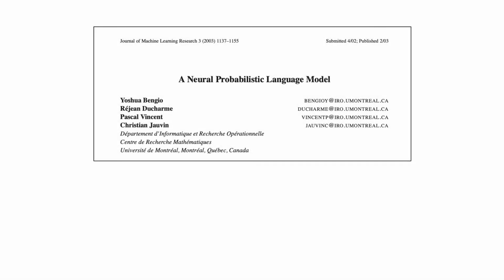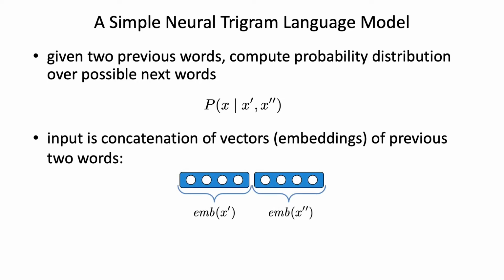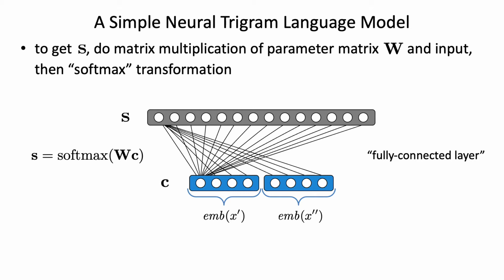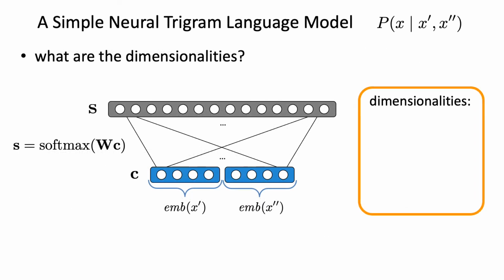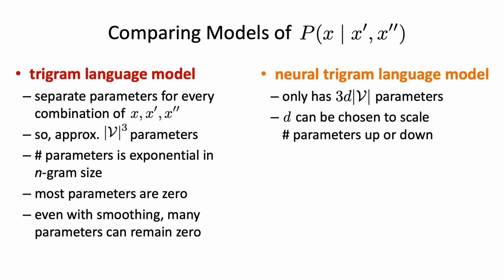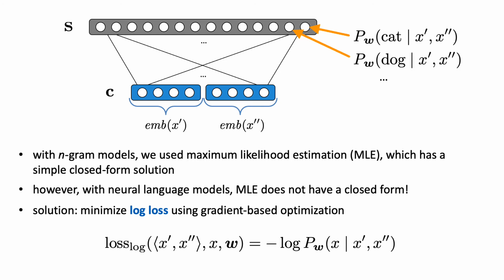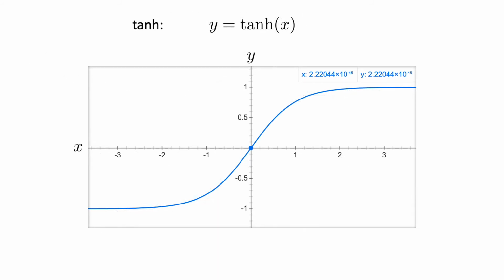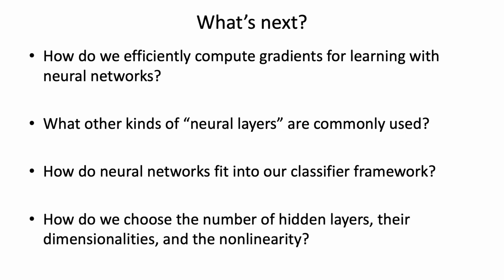12 | Neural Language Models | TTIC 31190 (NLP) - Fall 2020